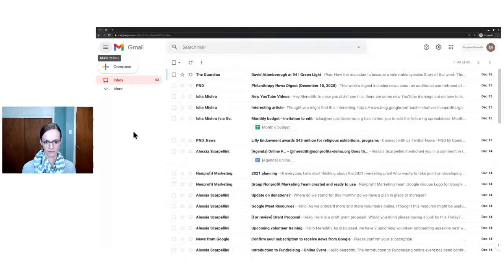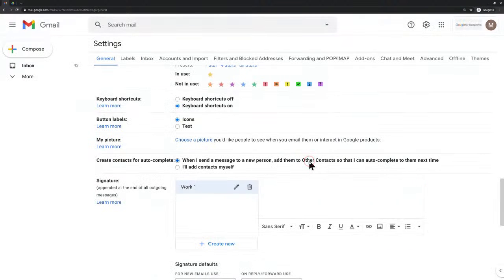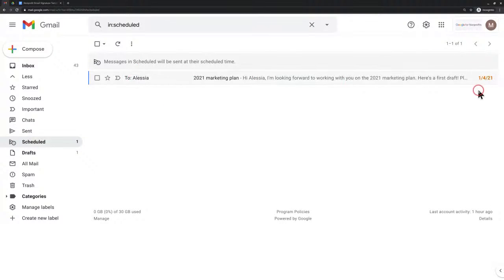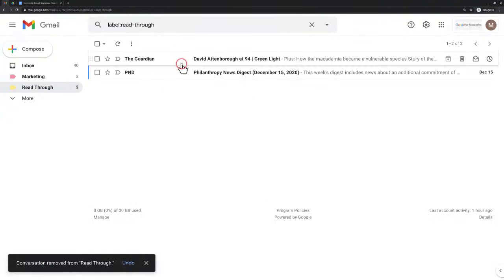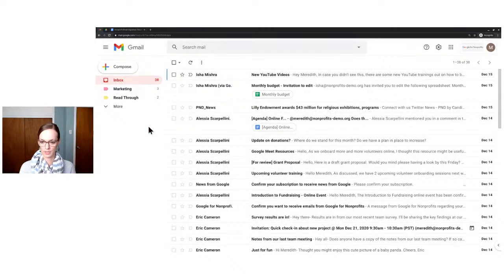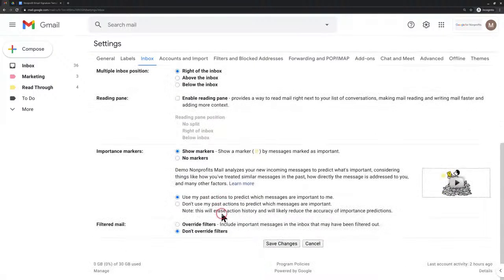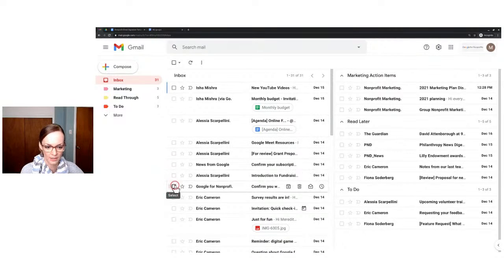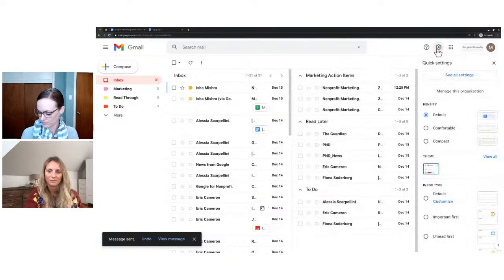Managing your Inbox | Live with Google for Nonprofits Ep. 4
Want to get your email organized before the end of the year? Feeling overwhelmed by you inbox? Tune in to this episode for tips and tricks to manage your email and stay organized. Our special guest will be answering your questions live.

Join us every other Thursday on YouTube to hear from the Google for Nonprofits team, get tips from experts, learn about upcoming events, and get your questions answered live.